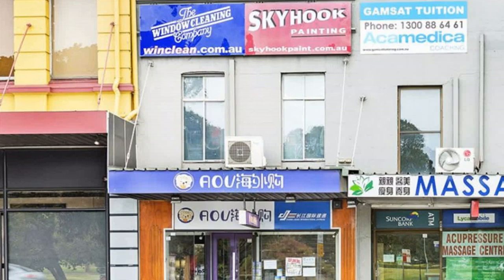Level 1 & 4/259 BROADWAY Ultimo, New South Wales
Level 4 Office Space + Ground Storage + Car Space! - This whole building is located in a prime location, adjacent to City Road and Broadway connecting directly to the CBD and city fringe. Within minutes from Broadway Shopping Centre, UTS, Sydney University and Central Station.

Level 4:
- 75 sqm of prime office space
- Gallery style kitchen
- One secure parking space

Level 1
- 72 sqm of prime ground floor basement / storage / office space